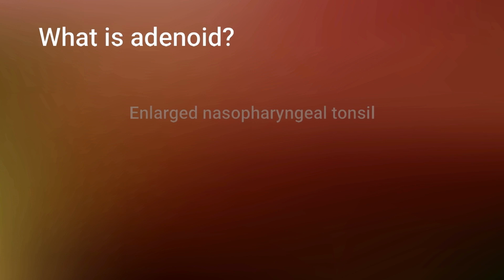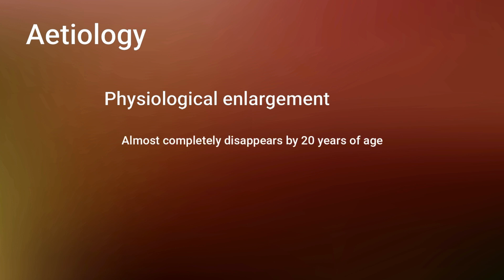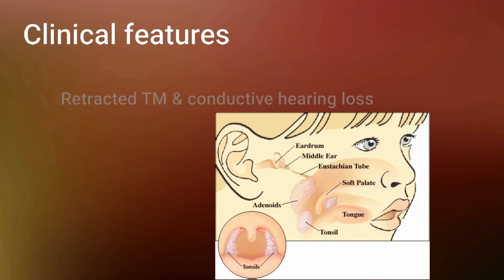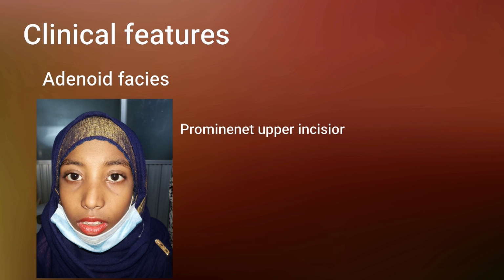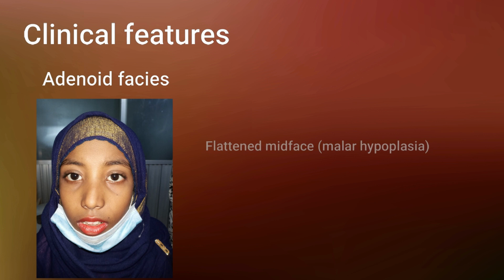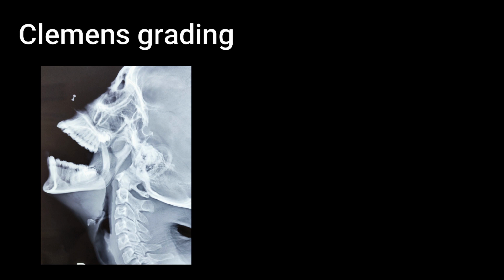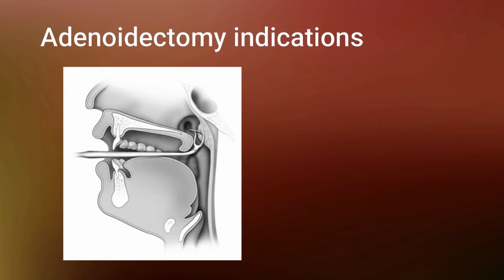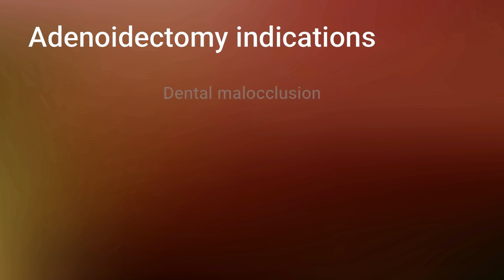Adenoid । Adenoid Facies। Clinical Features। Clemens Grading।Adenoidectomy Indications